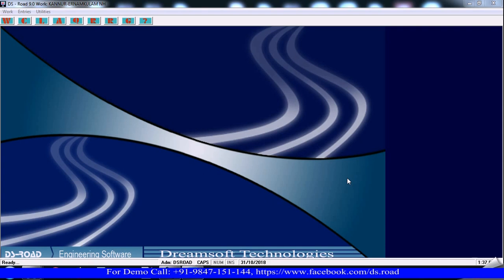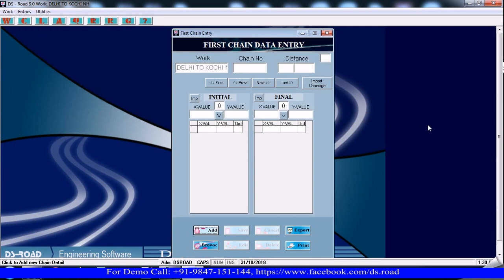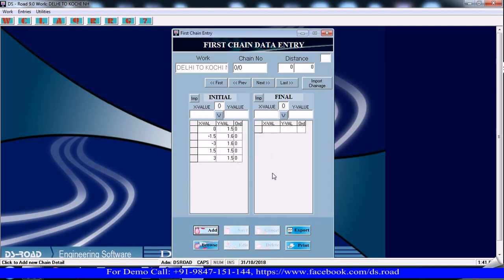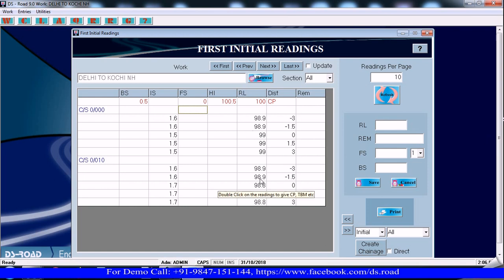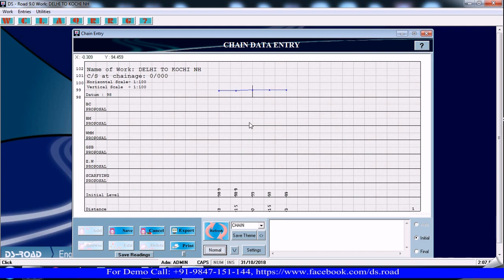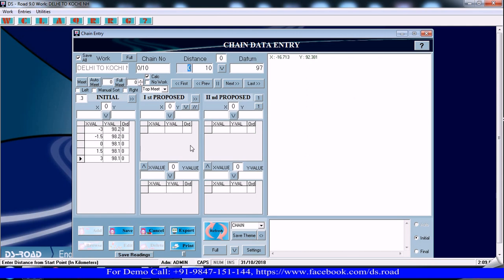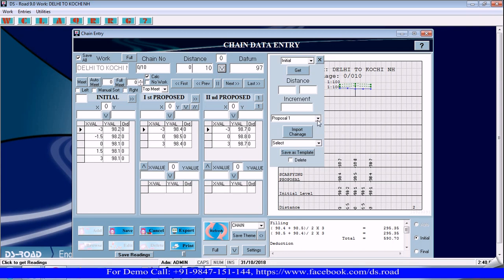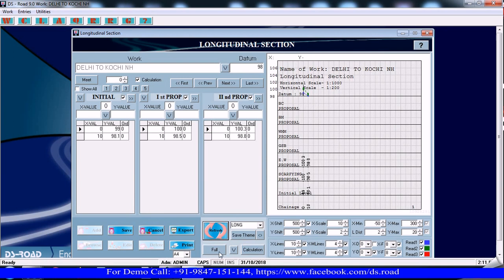Road Levels Software Basic Demo - English Version: Call +91-9847151144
Road Levels Software, Automatic Cross Section graph ploting, area calculation, quantity calculation, readings, longitudinal section etc...